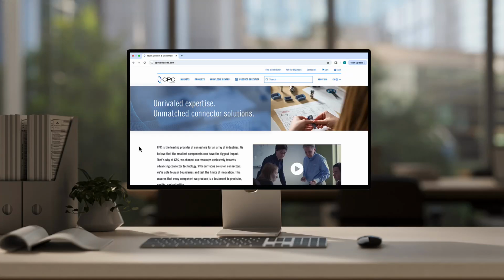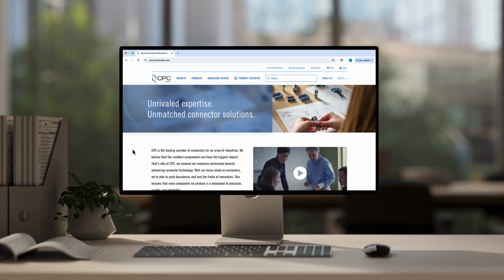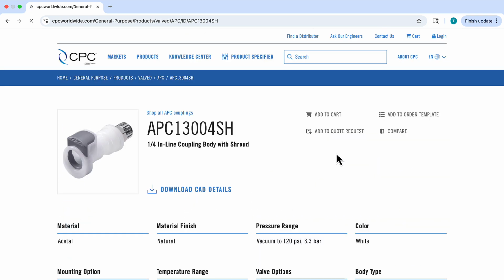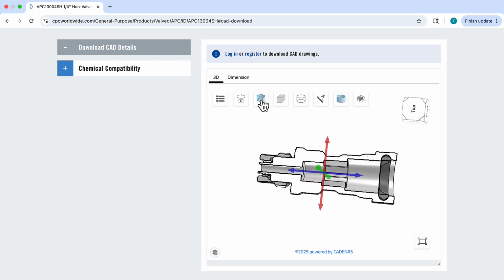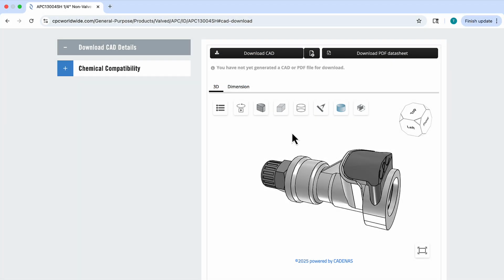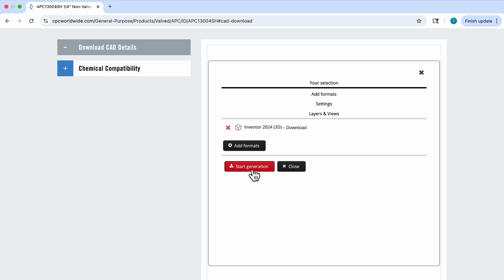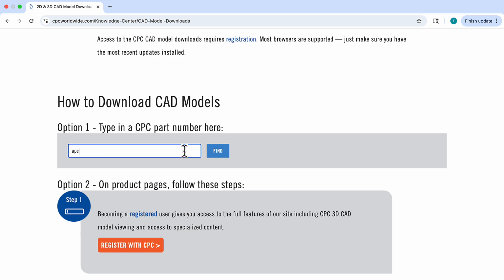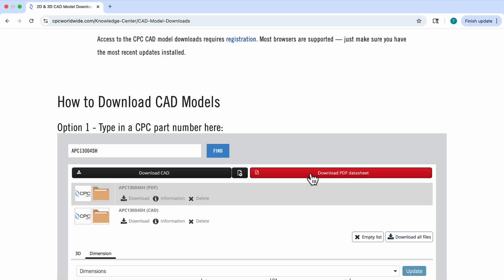How To Download Fluid Handling CAD Models From CPC (Colder Products Company)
Looking for reliable, easy-to-use fluid handling components? This video walks through the Colder Products Company (CPC) catalog, covering couplings, fittings, and connectors designed for performance across industries, including medical and biopharma.

For over 50 years, CPC has been the trusted leader in low-pressure fluid connectors, serving industries ranging from medical and biopharma to electronics cooling and beyond. Explore their extensive catalog, now featuring free 3D CAD model downloads.